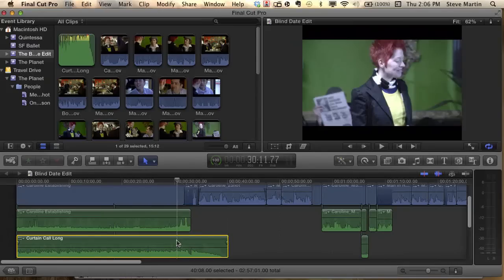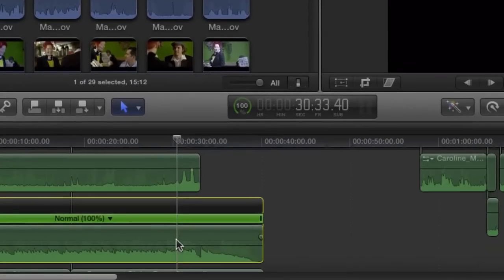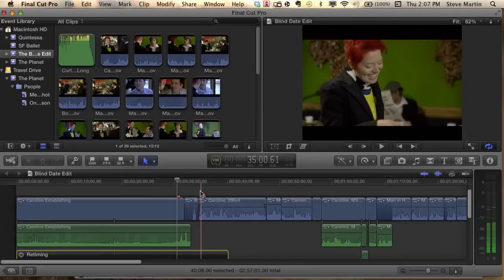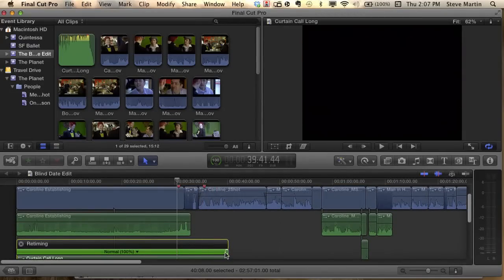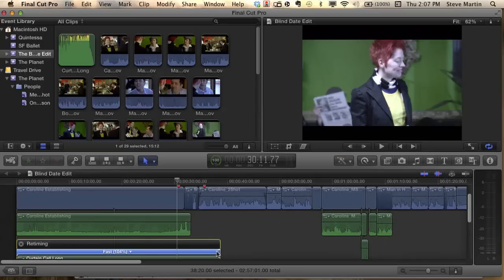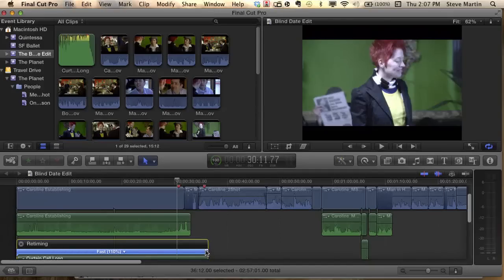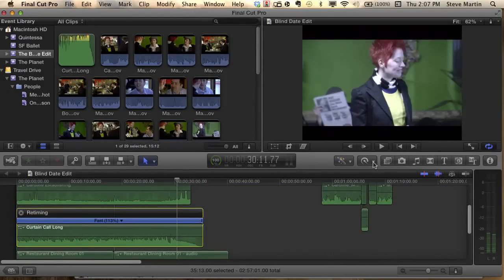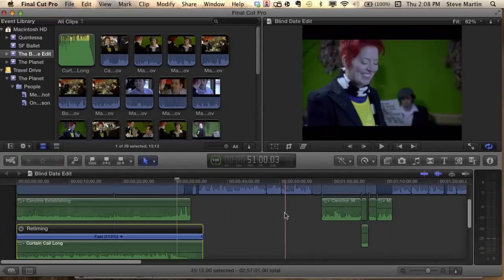MacBreak Studio - Episode 173: Time-stretching Audio Without Affecting Pitch in FCPX.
Steve Martin talks about retiming your audio in Final Cut Pro X. He shows to Mark Spencer how you can stretch out the audio in your project to its desired length without affecting its pitch.